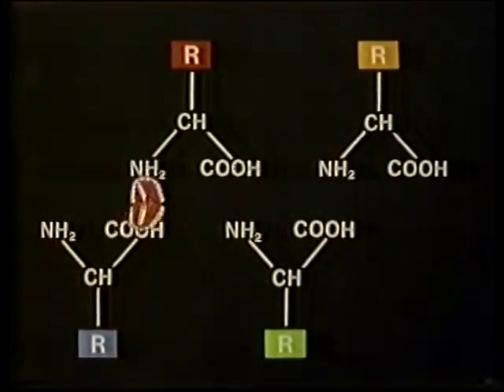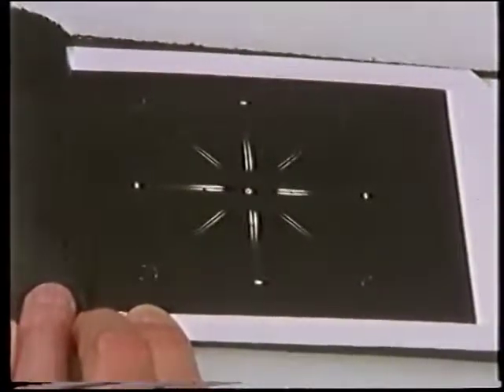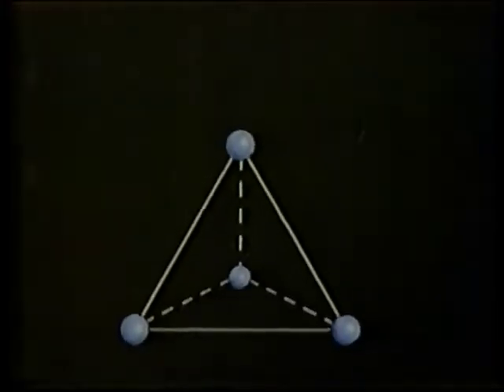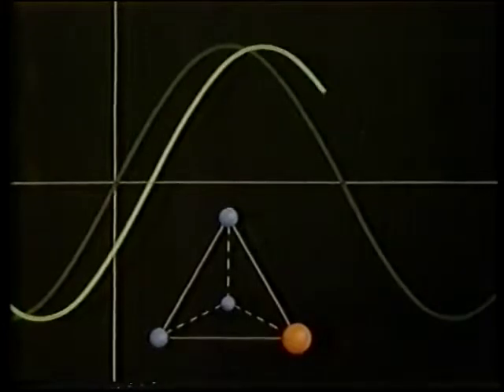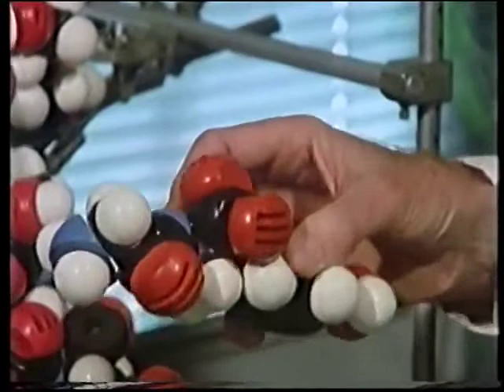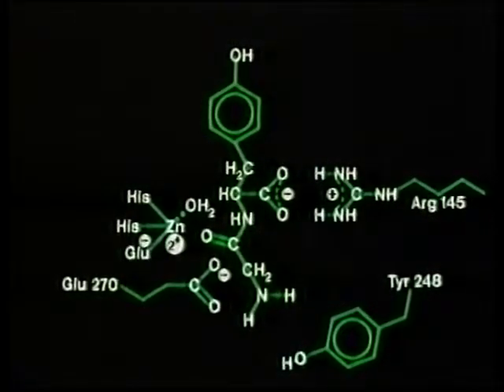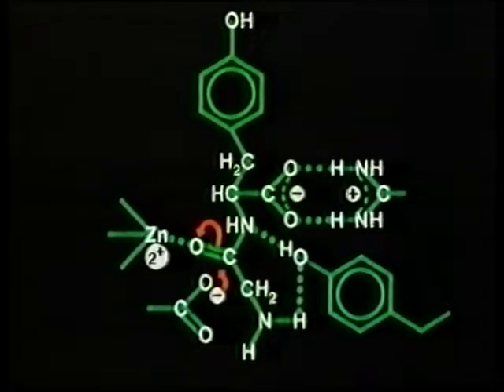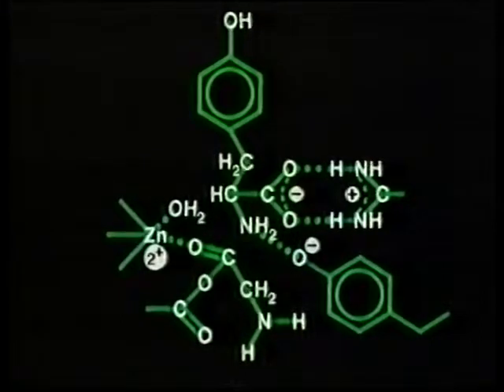OU BBC S202 Ep 6 of 32 Enzyme Structure & Function BiologyForm & Function